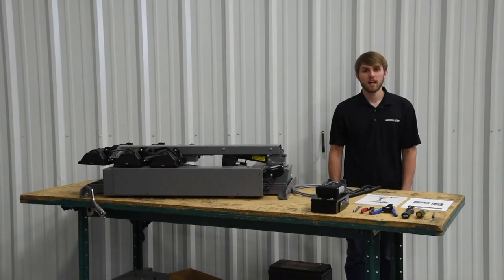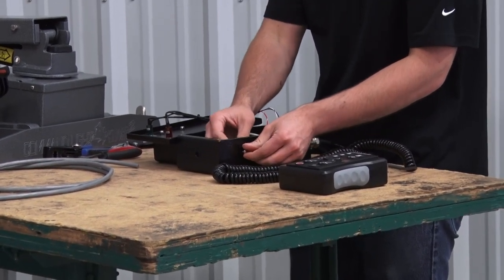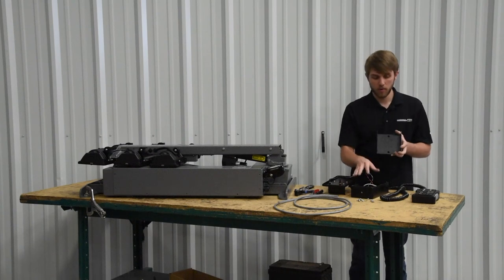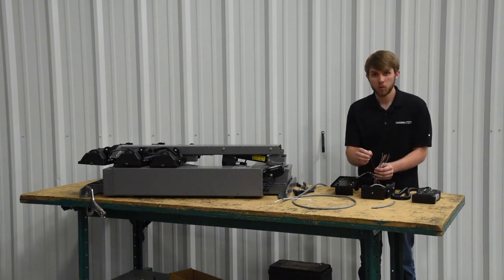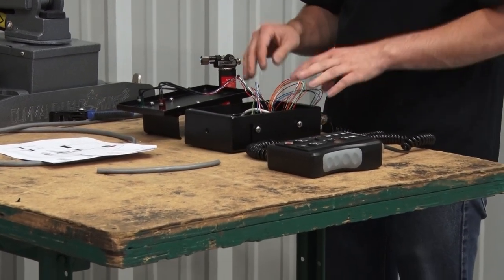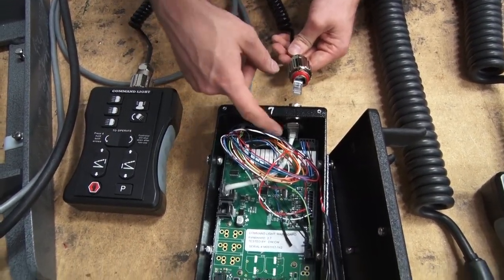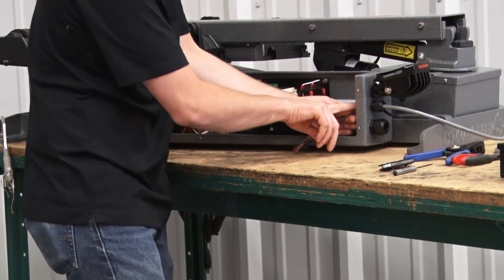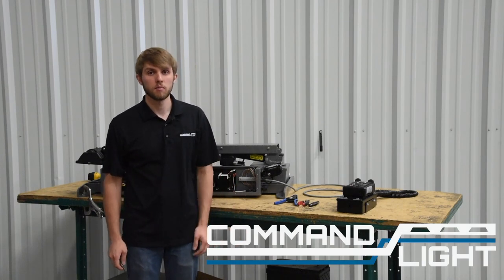KL: Holster Controller Wiring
This Technical Support video will show you how to wire a new Holster-Controller on a KL Series Command Light Tower. For additional assistance please visit commandlight.com or give us a call.